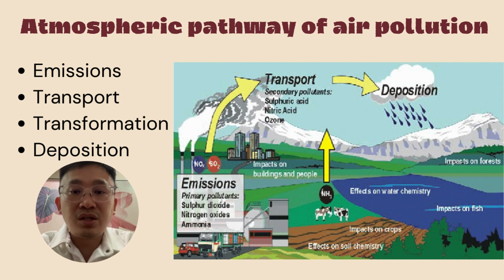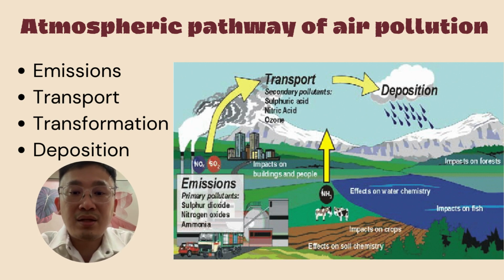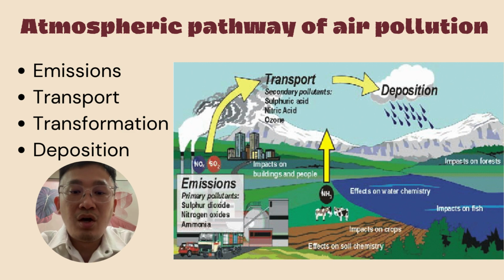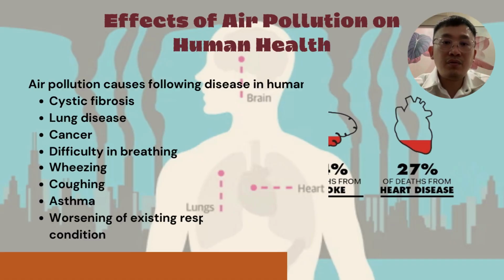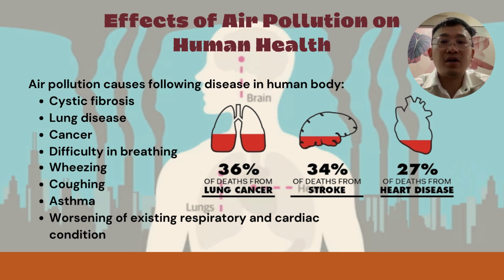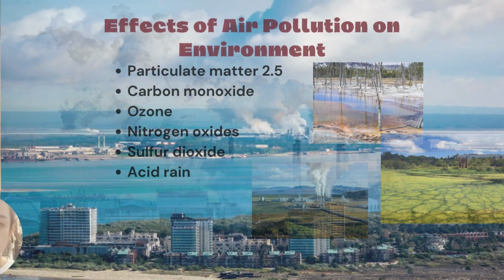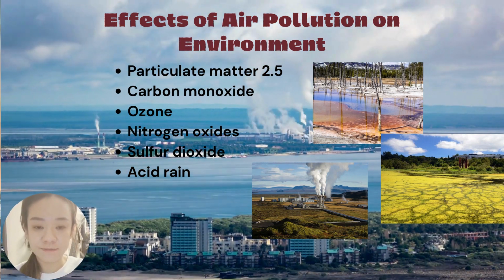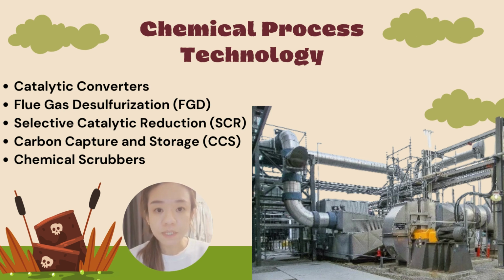CHEMISTRY MINI PROJECT